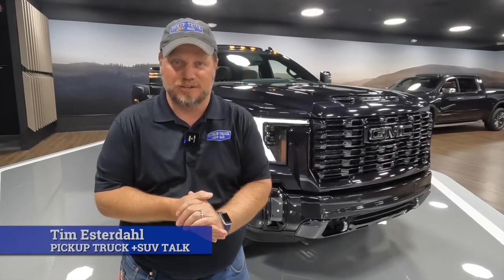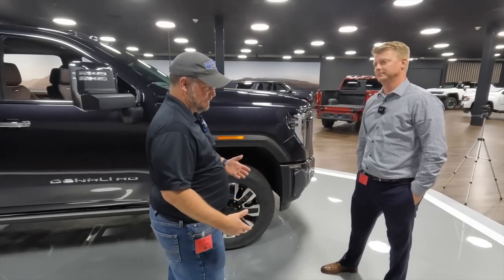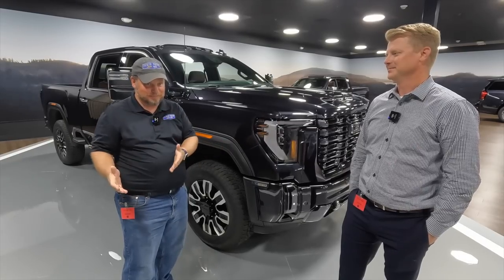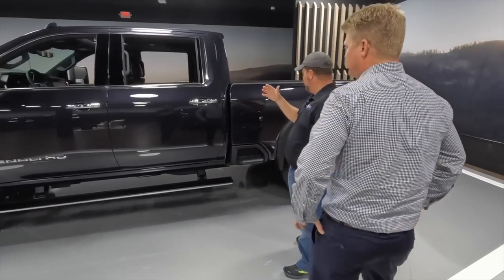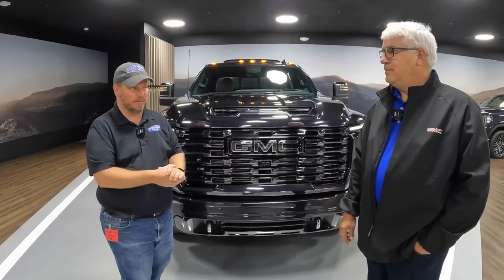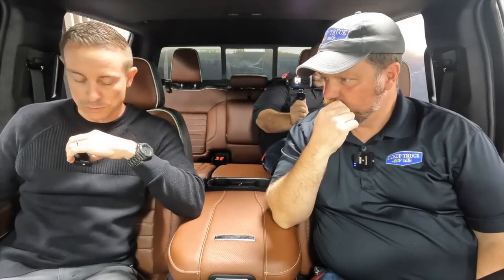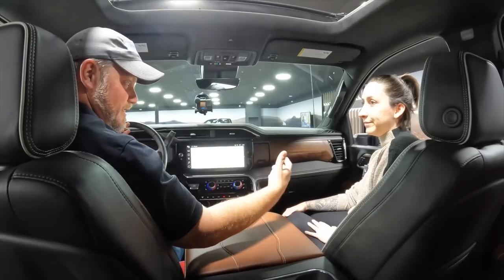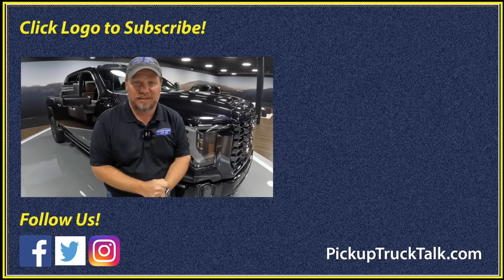Four In-Depth Interviews! 2024 GMC Sierra HD Revealed!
The new 2024 GMC Sierra 2500HD / 3500HD is here and in this video we dive deep with a series of four interviews, where we explore key engineering and design updates to the exterior, interior, and under the hood. Tim Esterdahl is one of the first to bring you everything you need to know about the engine, transmission, and how much this Heavy Duty Truck can tow. Not only does this video feature the new HD Denali, but also for the first time ever, the new HD Denali Ultimate!

Chapters:
0:00 Intro
1:15 Sierra HD Overview
13:02 Denali Ultimate Exterior Design
19:20 Denali Exterior Design
23:00 Engineering
27:59 Interior Design
34:06 Denali Ultimate Finishes
38:38 Denali Finishes
40:13 Conclusion